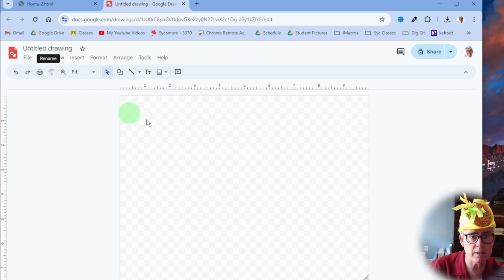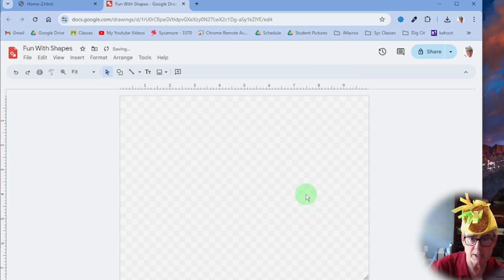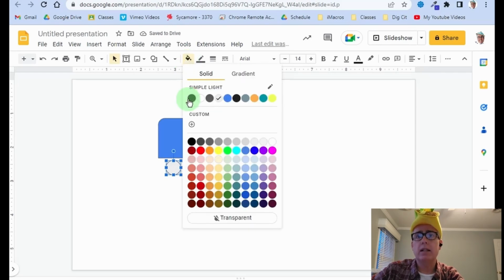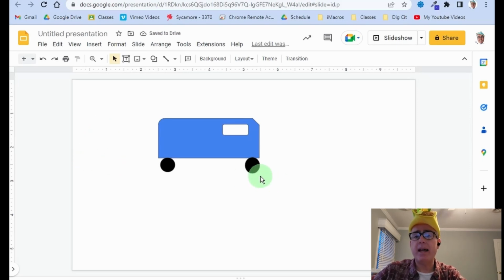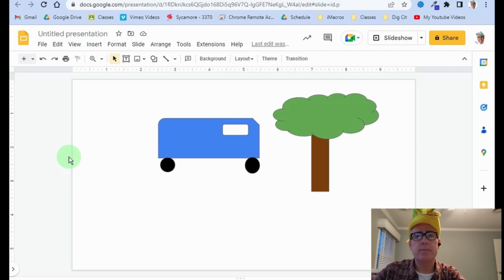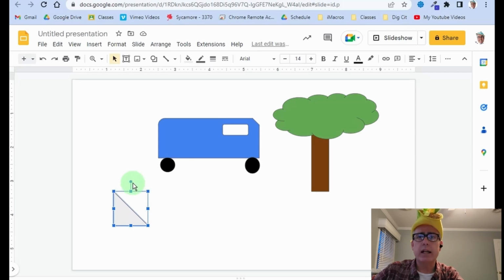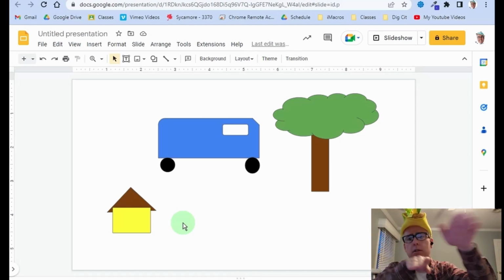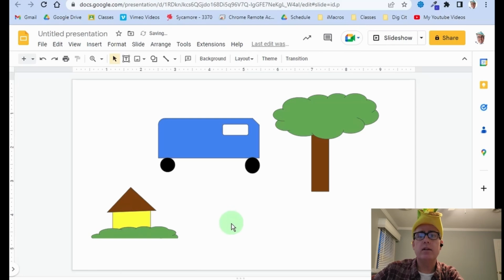Google Drawings - Basic drawing with shapes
Mr. Gullett shows the class how to use Google Drawings to make some basic drawings out of shapes!
00:00 - Start
00:09 - How to get to Google Drawings
00:18 - Naming your drawing
00:40 - How to make a shape
00:48 - How to change the color of a shape
01:36 - How to delete shapes